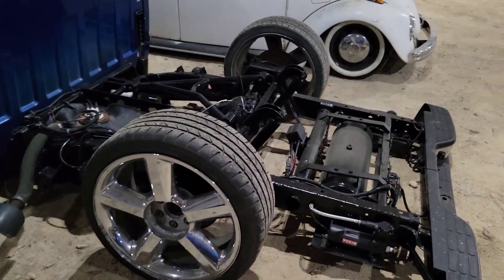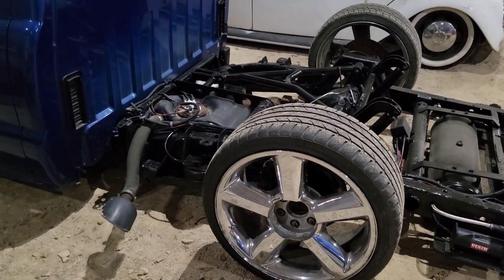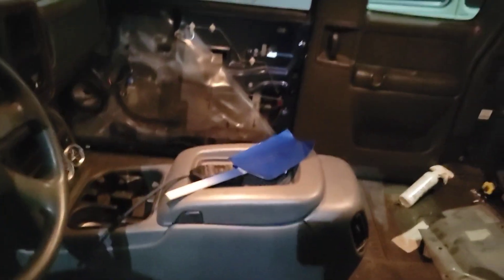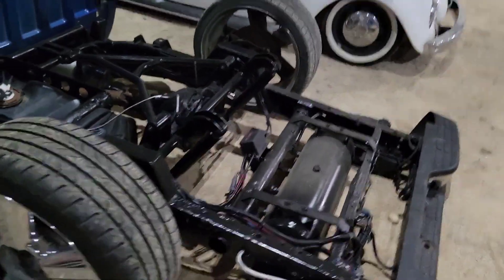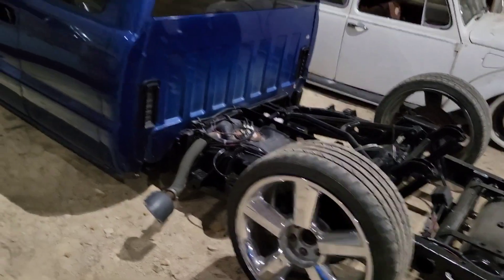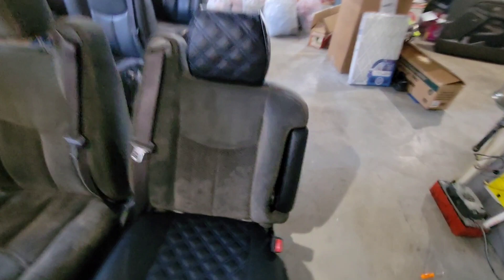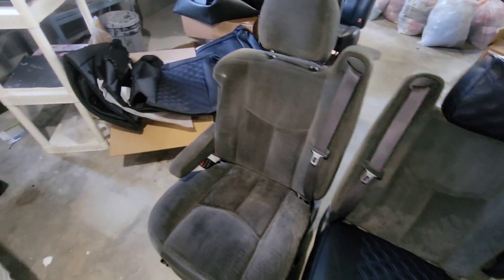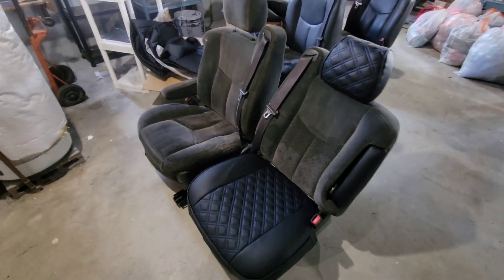2 years of Silverado ownership.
Update on where I'm at with the Silverado.